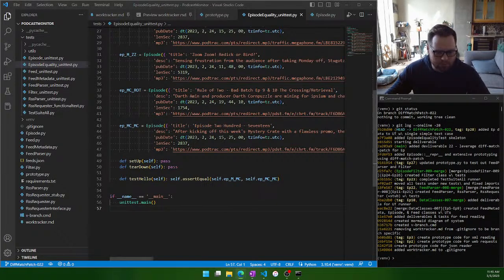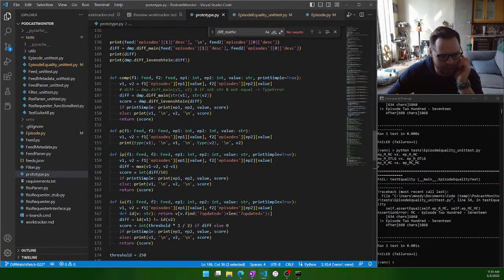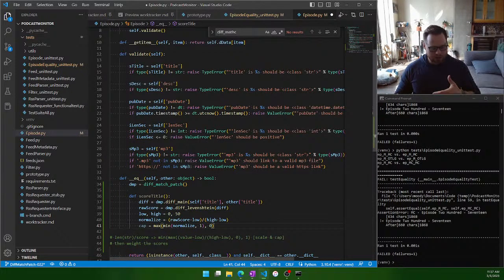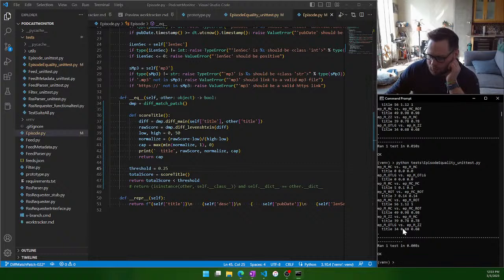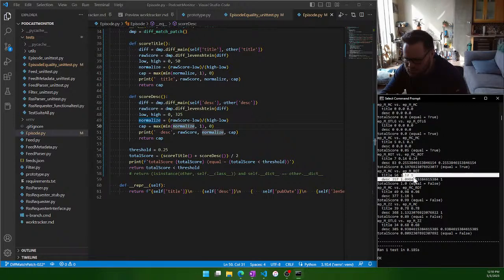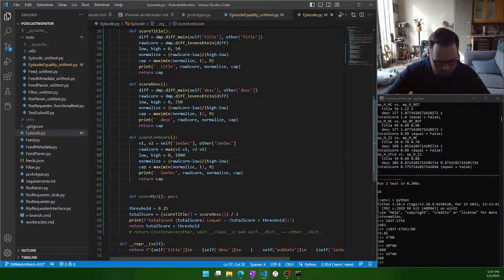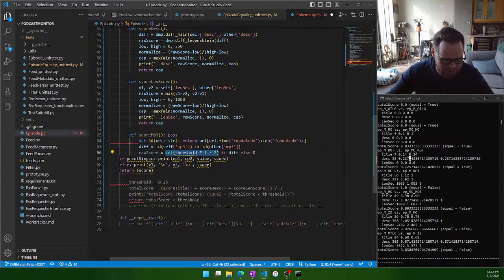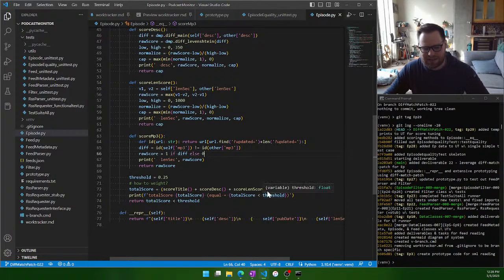Podcast Monitor XXIX : Diff-Match-Patch Cont.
- finalize equality tests
- implement comparison scoring